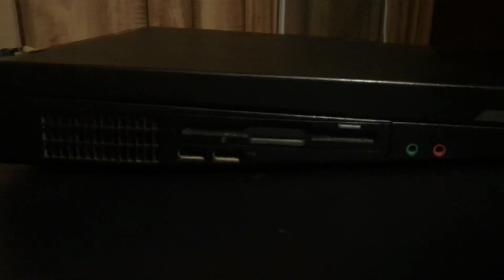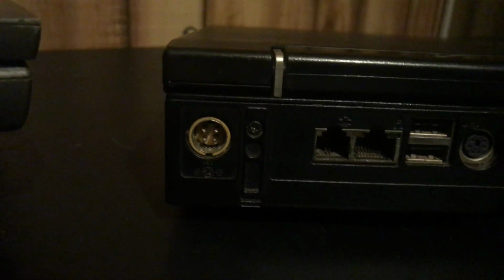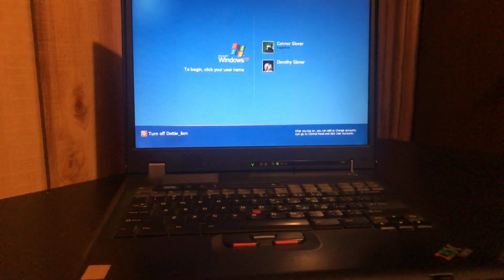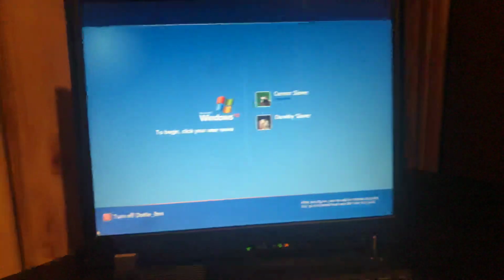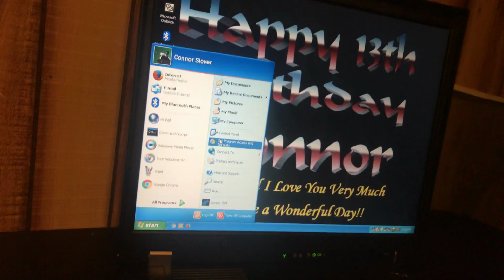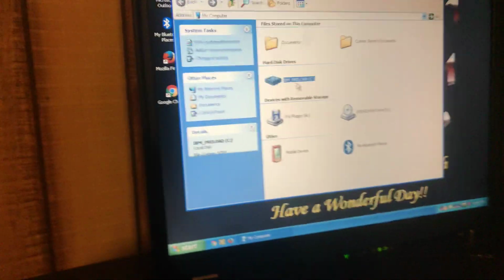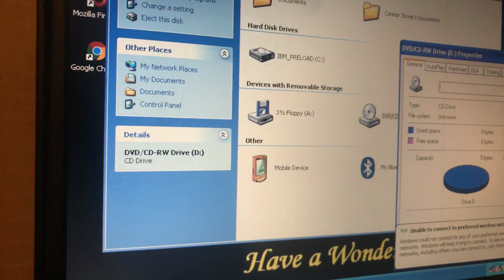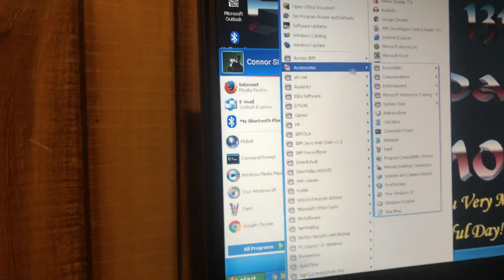Computer review episode 5 IBM ThinkPad G41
Manufacturing year:2005

Processor: Pentium 4 3.00 GHZ

RAM: 2.00 GB

Operating system: Windows XP SP3

This is episode 5 of computer review And down without a doubt the best machine and most valuable machine we have reviewed so far I figured I would introduce this IBM ThinkPad that I have in my collection to all my viewers it was definitely worth making a video about make sure to subscribe like and leave a comment if you have one ENJOY!